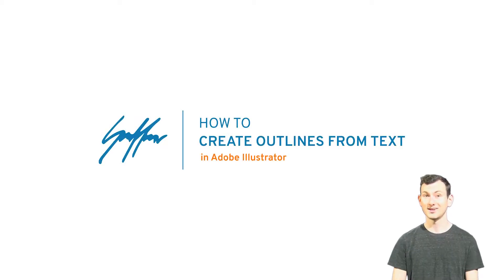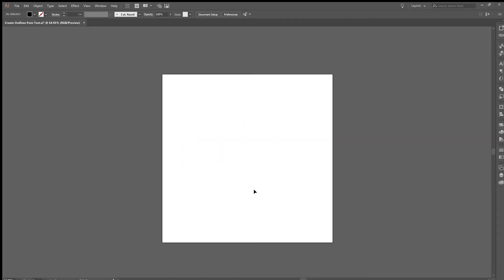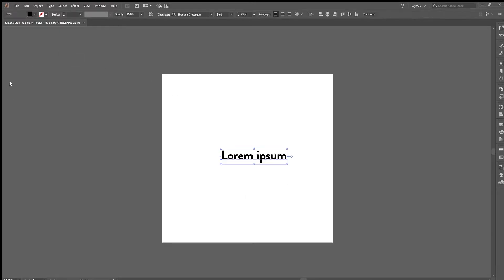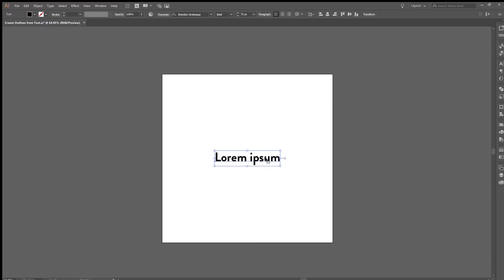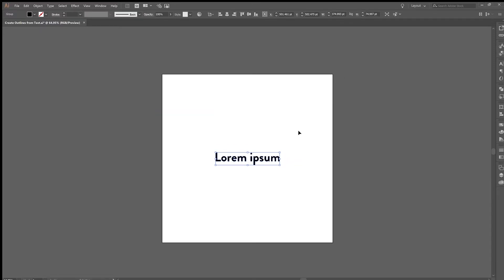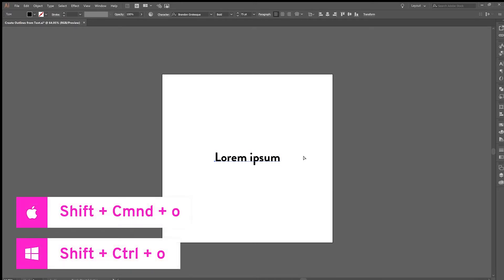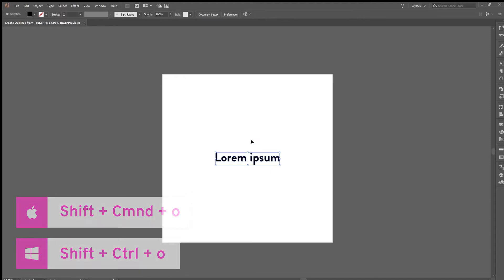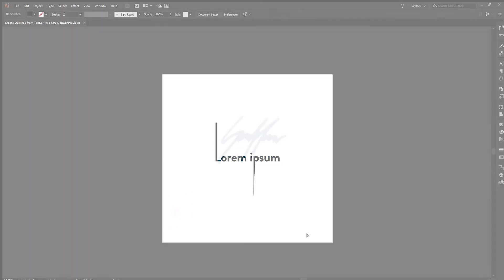Create Outlines | Adobe Illustrator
Learn How to Create Outline from Text in Adobe Illustrator